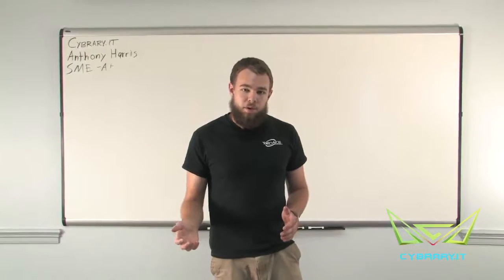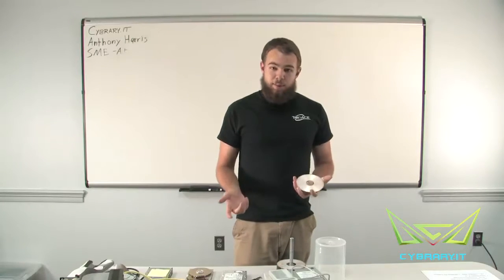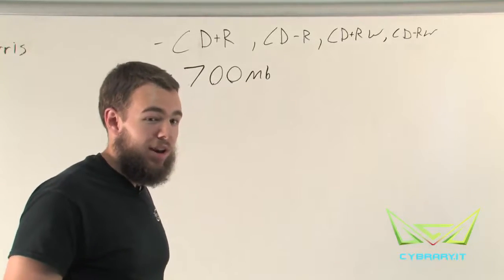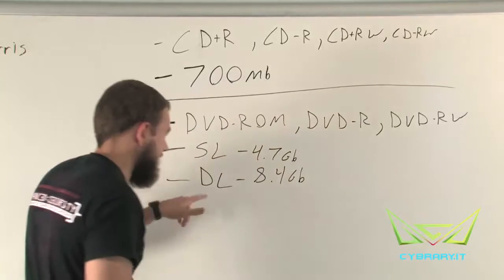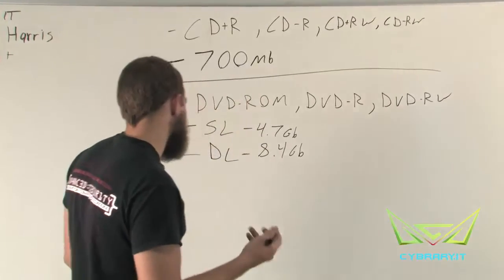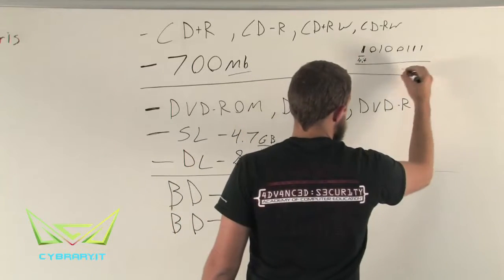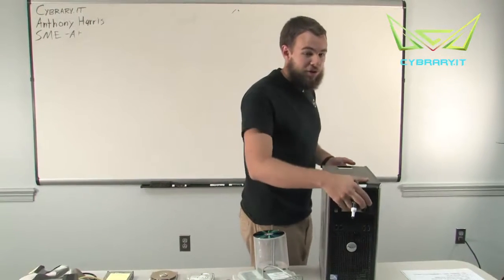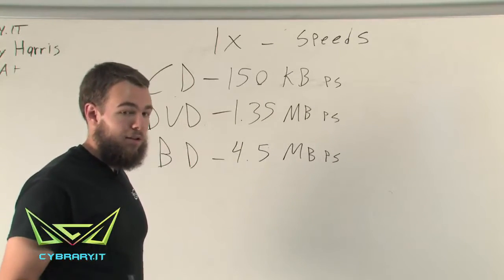Compotia A+| 801 exam | module 1.5 | 1 Install and Configure Storage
Install & Configure Storage
Now you’re ready for the good stuff – installing and configuring storage devices!  To get started, we’ll define what a storage device is, how they are used and then examines the specs of each type.
Optical devices are our first storage device type, CDs, DVDs & Blu-ray’s are examples of optical devices.  These devices have information stored by laser on them – a process called “burned” and have a broad array of functions, purposes, and capabilities.
For examples, some of them are read only, meaning once the information is burned to it, it’s not alterable or updateable.  Another may be writeable, meaning we can burn then update it with info up to its maximum capacity, and another type still may be rewriteable (RW) where its data can be updated and or replaced.
After completing this lesson, you’ll also know what the plus (+) and minus (-) sign designates for each type of disc, how they are configured, what their data capacities and outputs are, how they transmit data, and so much more!